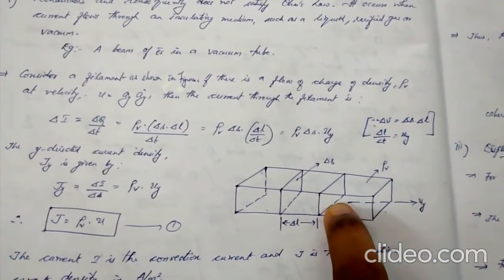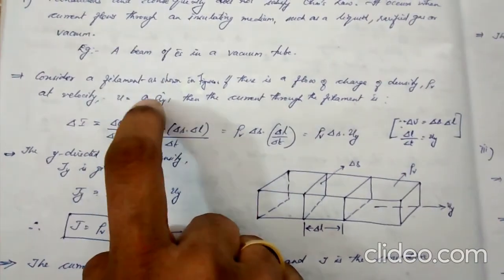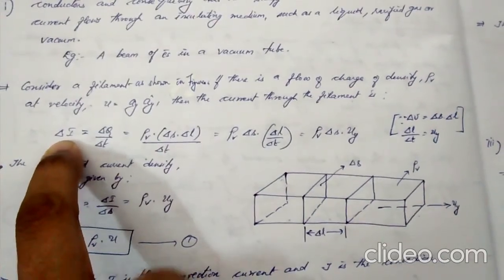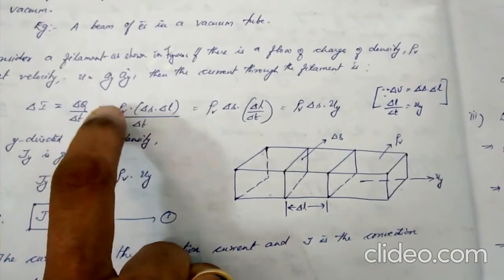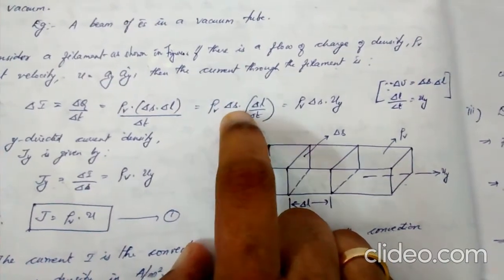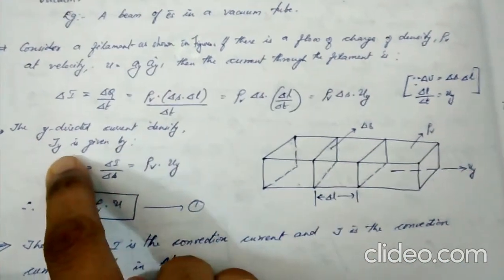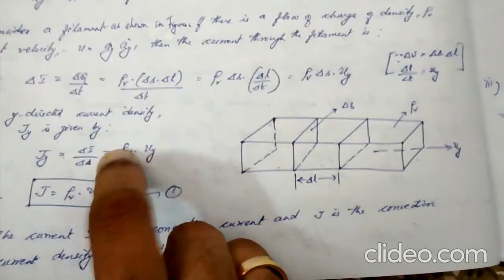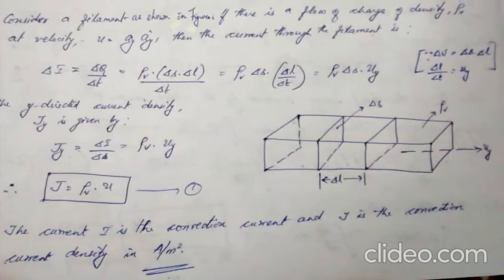EE302 EMT:Convection Current Density